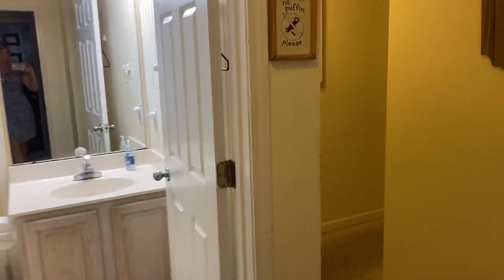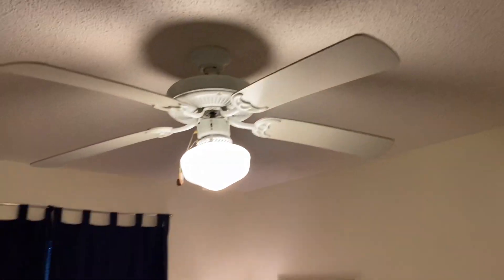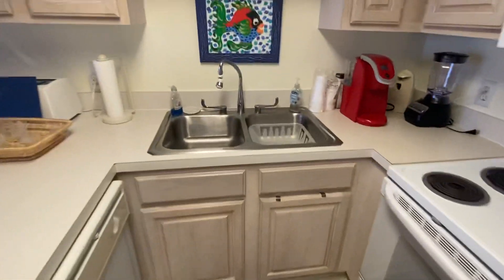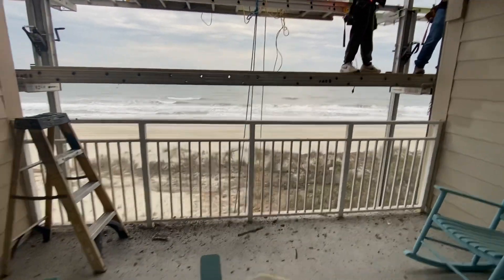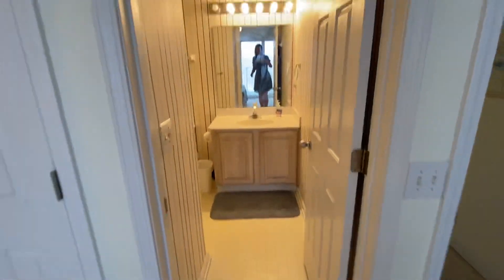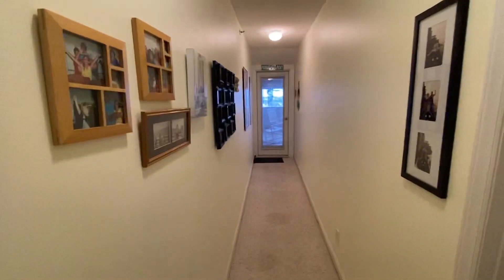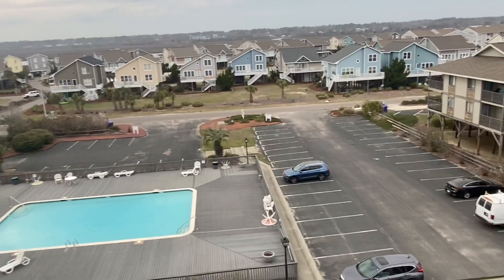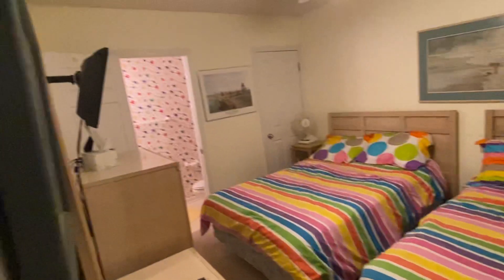Inside 27 Ocean Isle West, Unit 3e